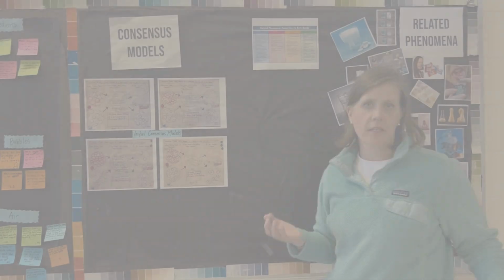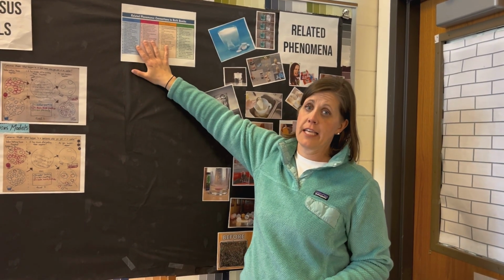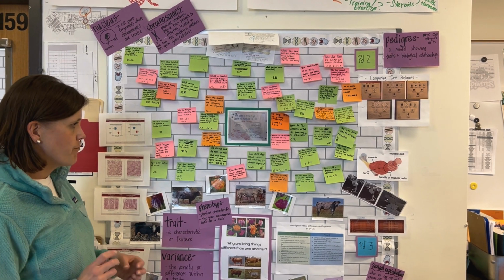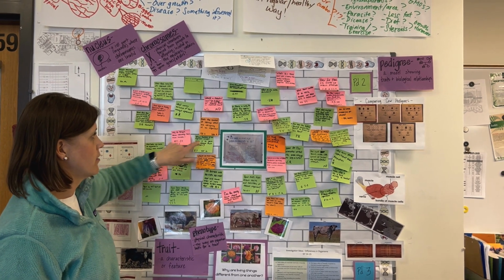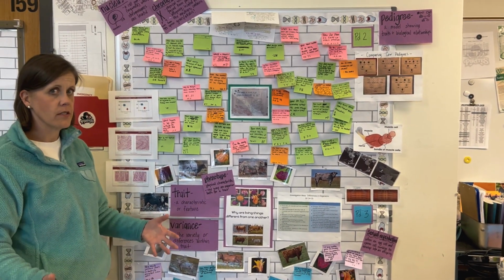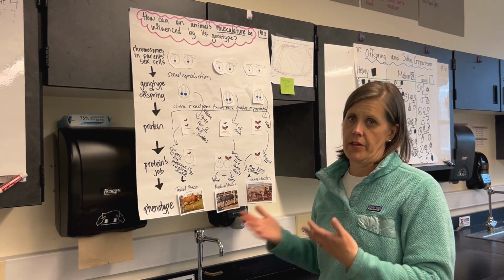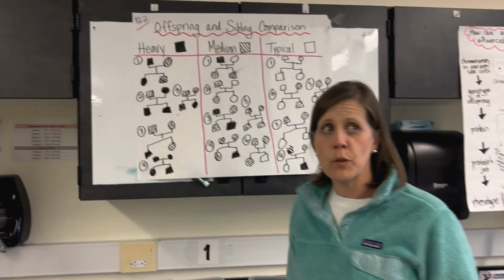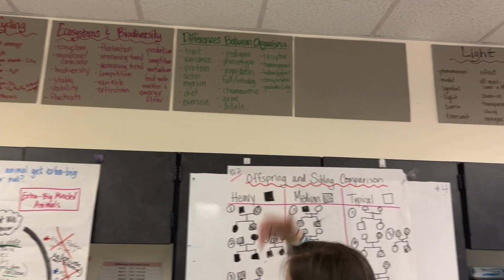Classroom Tour with Gretchen | OpenSciEd On-Demand Resources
In this video, a teacher walks us through how she sets up her classroom to maximize the wall space she has available. Even when teaching multiple classes or sections, this teacher has systems in place to display and value all students ideas.